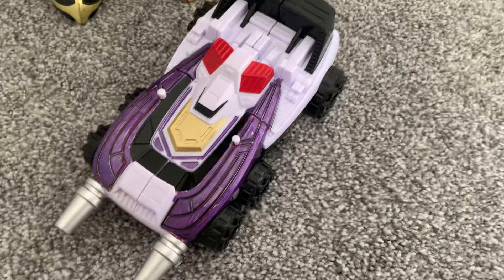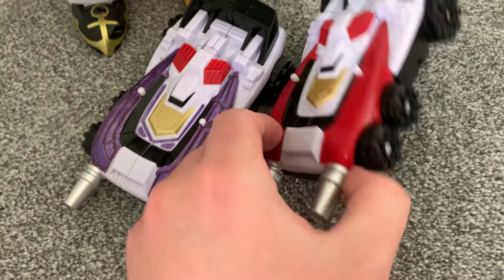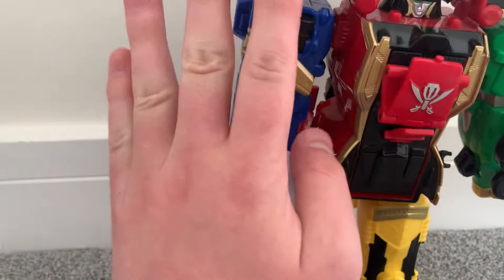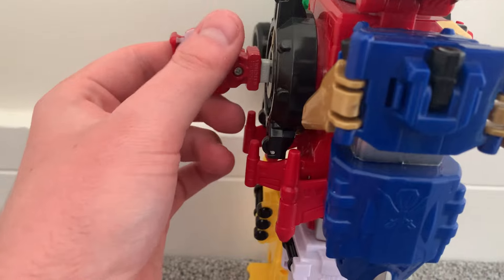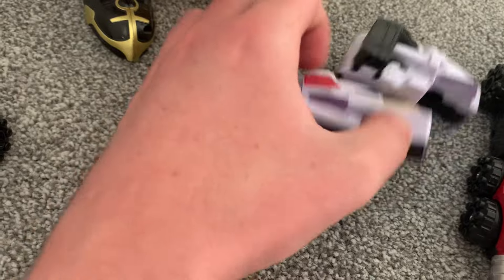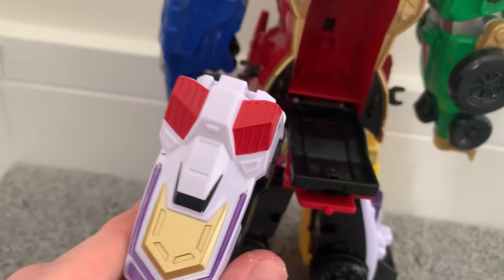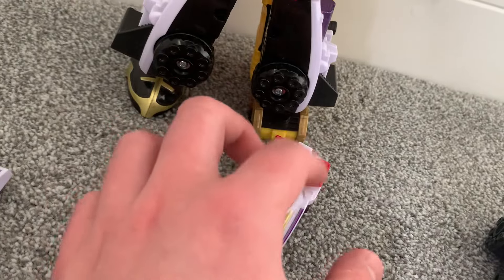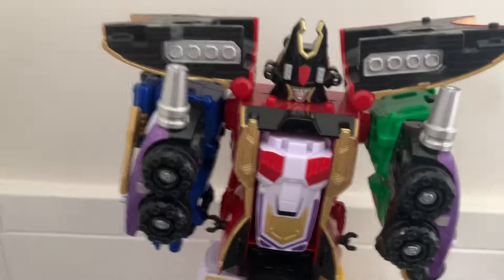Power rangers SPD purple ranger’s zord custom